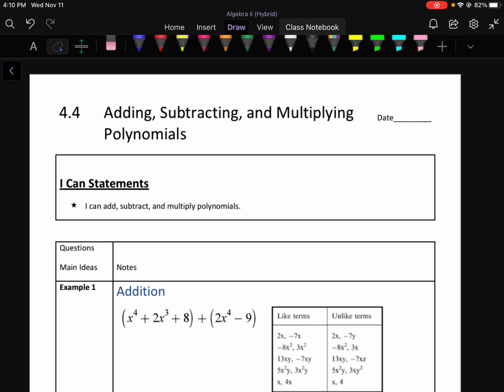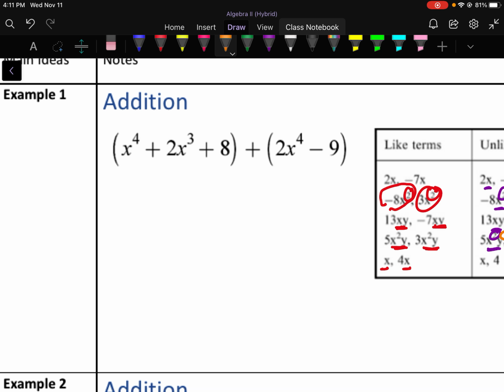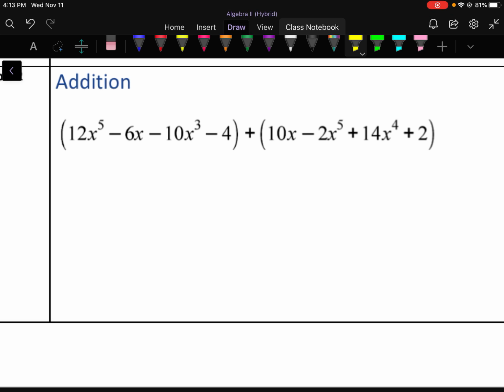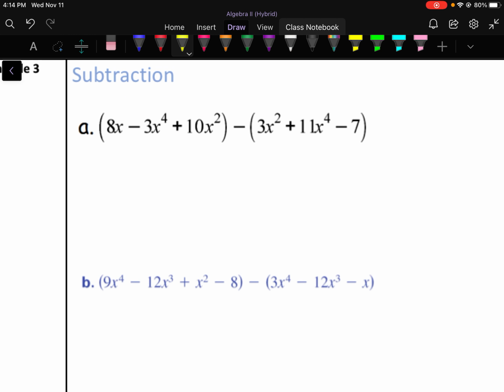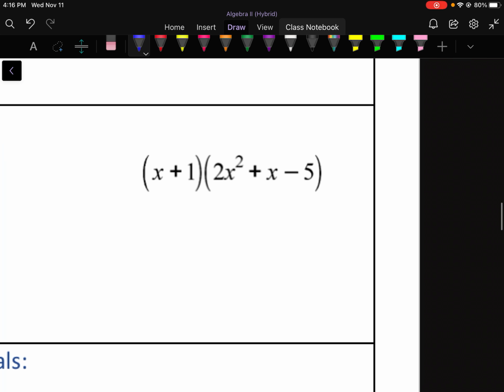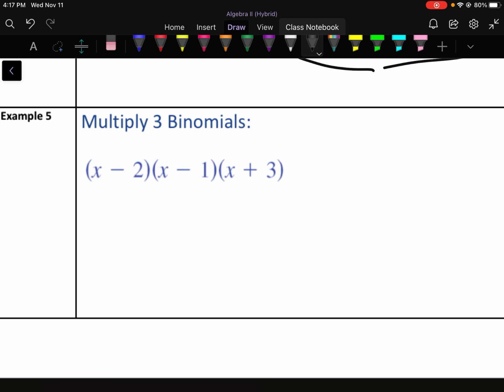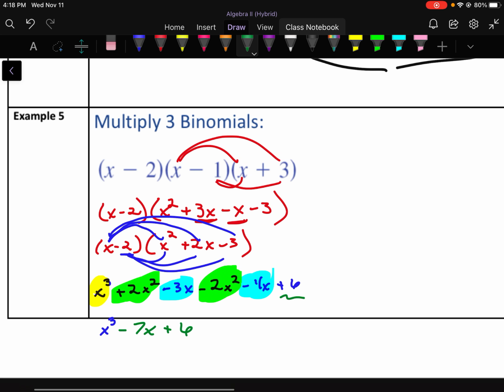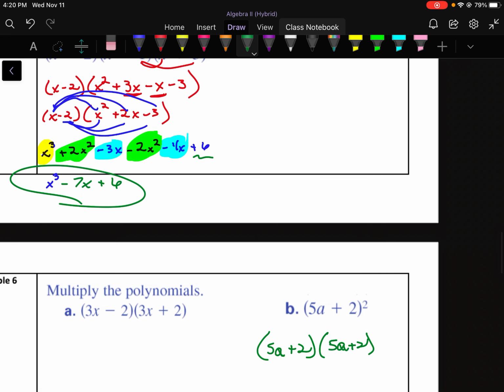Algebra II - 4.4 Polynomial Operations